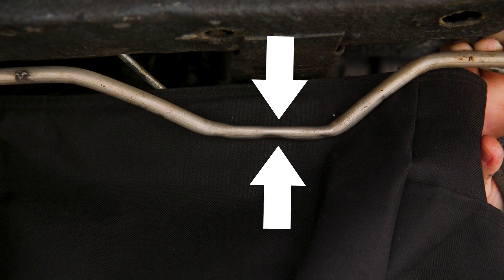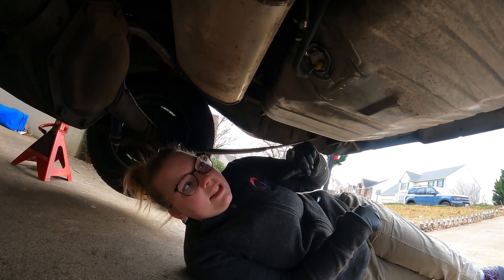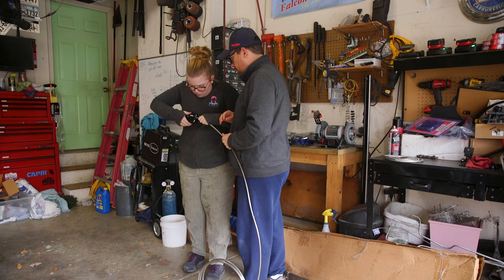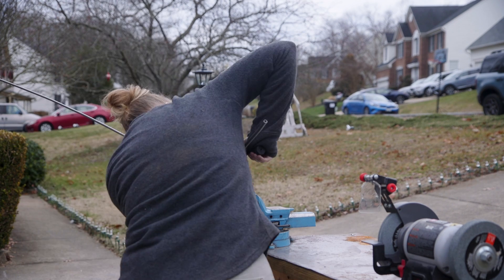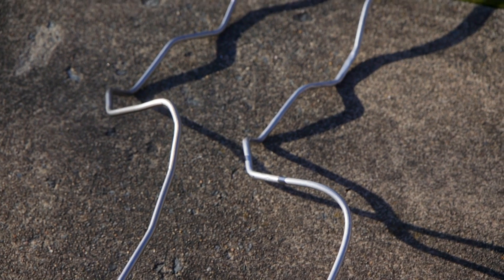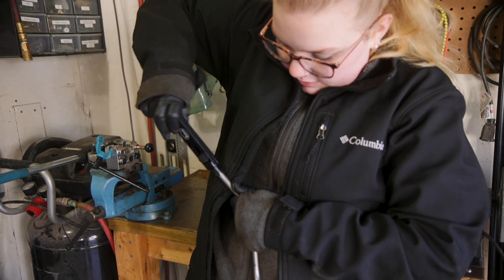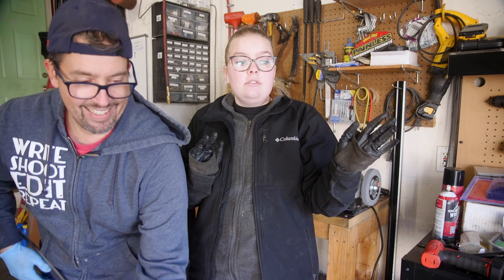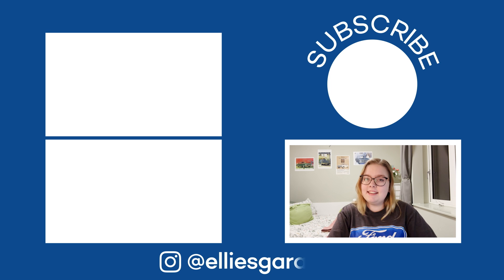Can We Bend 3/8 Stainless Fuel Line with Hand Tools??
We recently realized our fuel line was smashed, so it was time for a new one. With some help from our friends at @eastwoodco we got the tools we needed to bend our own fuel line, but bending 3/8 stainless steel WAS NOT easy.

I am an 18 year old girl funding this project by myself, so a huge thank you to those who financially support me:

EXECUTIVE PRODUCER:
Drew Carter

SUPPORTERS:
The Reitzer Family
Chris Davis
Laura Berry
Gabe Gross
Tom Eckstrand
Abby & Kevin Lawson
Joey Perea
Jay Jarman
Brent Baumer

In addition to supporting my build, you can get cool things like monthly livestreams and an awesome hat. Check it out!

~Follow Ellie~